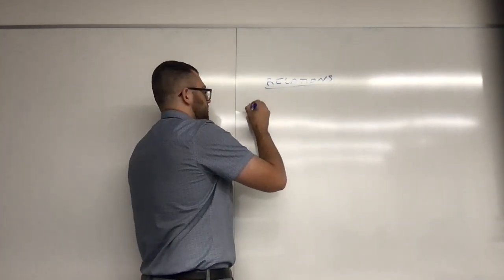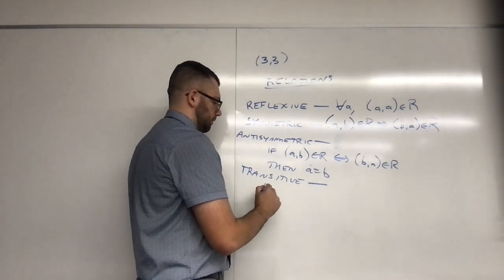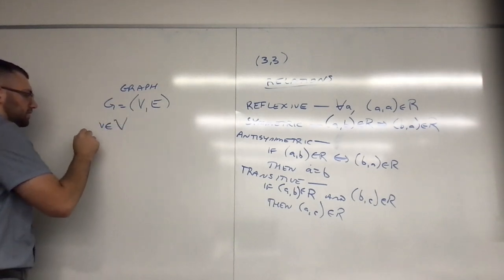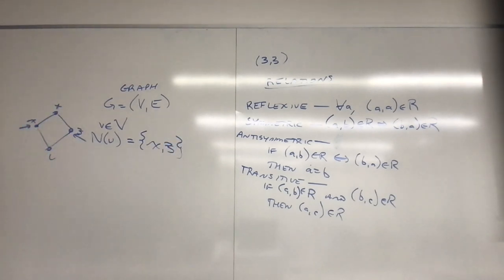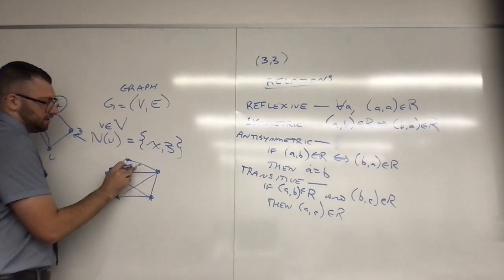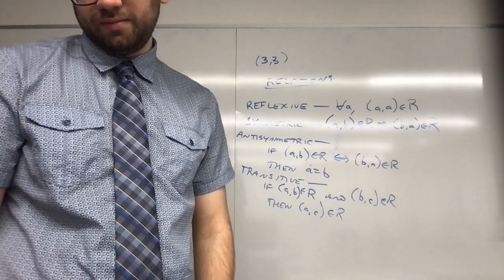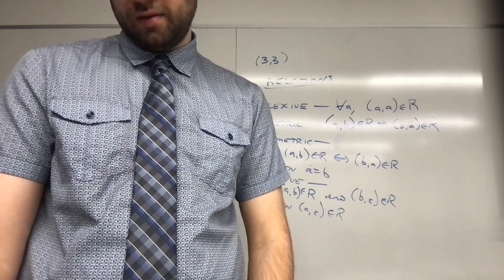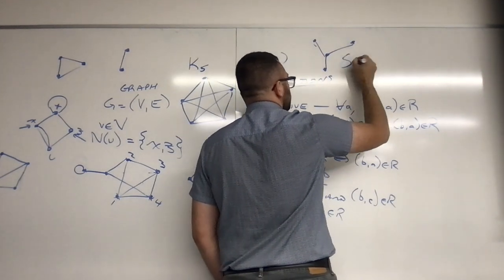Discrete Mathematics Lecturette 11: Elementary Graph Theory